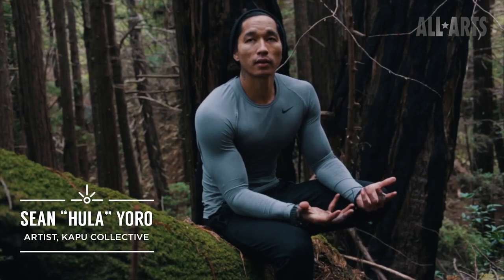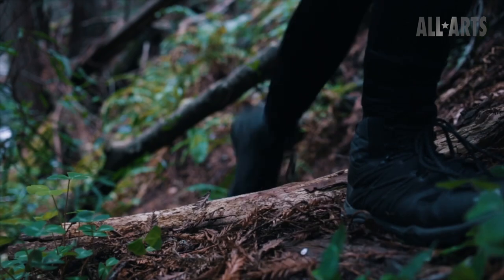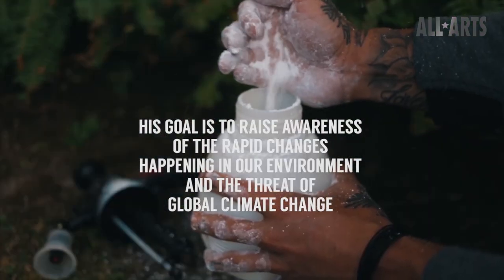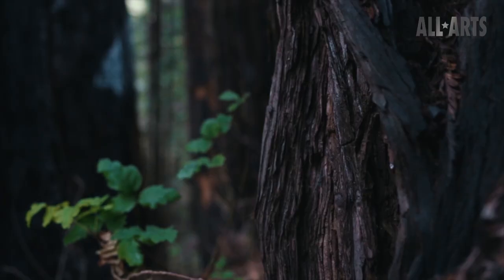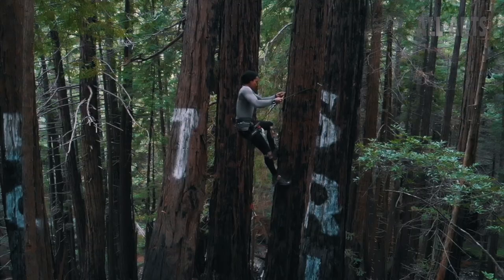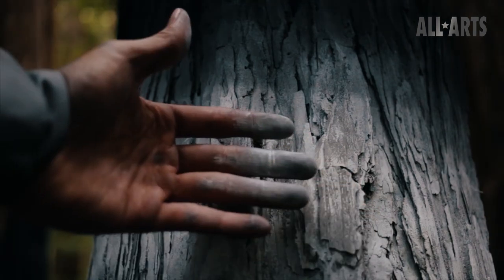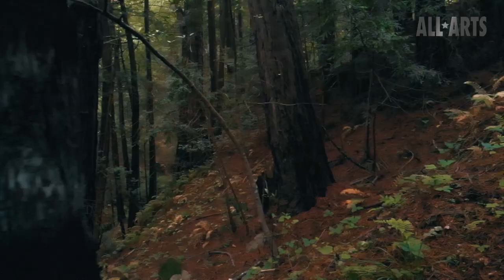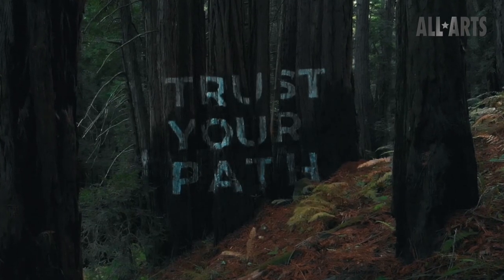Kapu Collective Paints a Warning | Climate Artists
Most artists want their work to stand the test of time. The opposite is true for the brothers behind Kapu Collective, who literally create art just to watch it disappear.

Climate Artists is a documentary series that utilizes a mix of artistic mediums- photography, painting, music, poetry, and animation. Complemented by the cinematic footage of renowned PBS series like NATURE and American Masters, the series will explore our environment and its complexities through an artist’s vision. Artists have been chosen based on their ability to tell the story of climate change in a way that engages viewers on a uniquely human level, while exposing the direct impact  environmental injustice has had on already vulnerable populations, and offering a way for the audience to understand the immensity of our challenges in a tangible often tactile way.

ALL ARTS is a multimedia platform devoted to engaging with numerous artistic genres. We document and showcase established and emerging artists working in visual art, music, theater, dance, film, literature and more. ALL ARTS embraces a global spirit and the perspective that art is a product of time and place, and does not exist in a bubble. Based in the New York metropolitan area, ALL ARTS covers artists from diverse backgrounds and origins with content presented in the form of videos, interviews, written commentary and social media.

Peril and Promise is a public media initiative from WNET in New York reporting on the human stories of climate change. It seeks to use every public media platform – news, documentaries, radio, digital and social media – to bring this complex subject alive for all audiences.  Above all, it strives to tell a new climate change story – focusing on both the perils of our changing climate and the promise of science, technology and policy innovations that might help us mitigate and adapt to the crisis.

Since it began in 2017, Peril and Promise has produced 104 reports – all found -- and garnered over nine million viewer impressions.